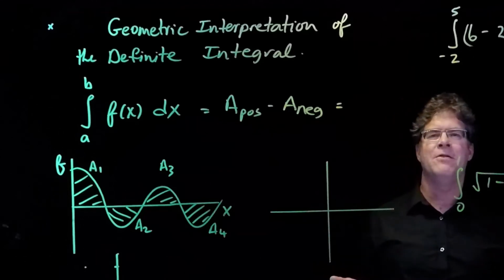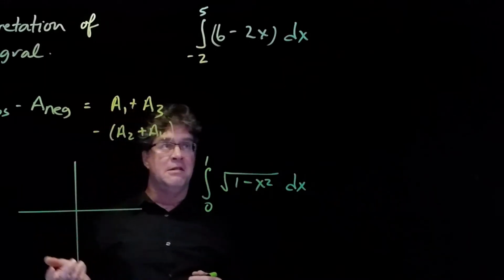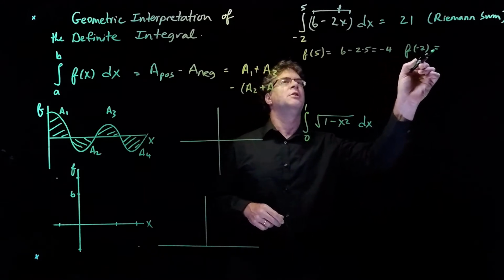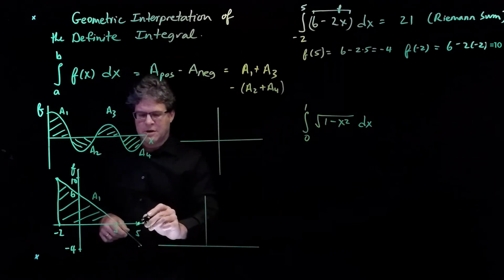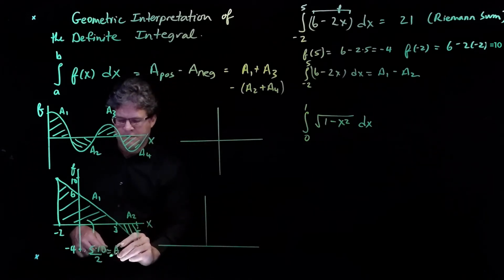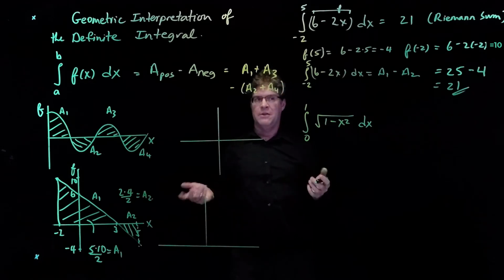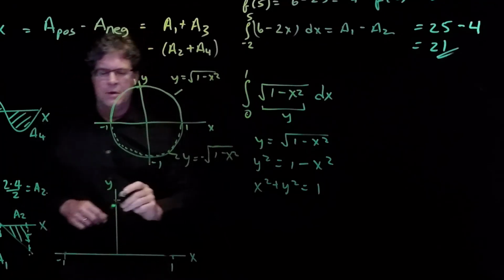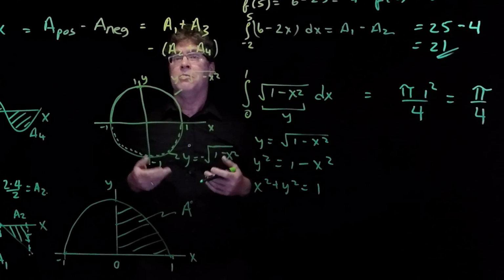12 E5 Geometrical Interpretation of the Definite Integral